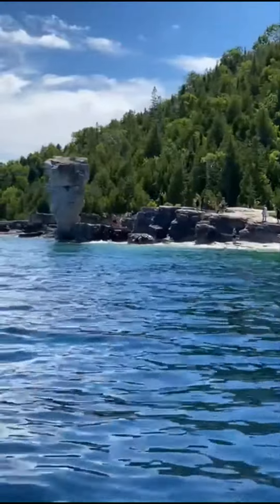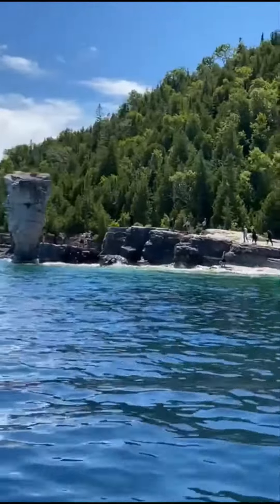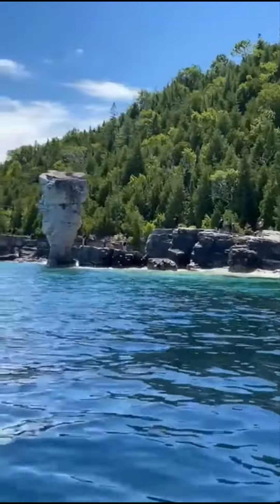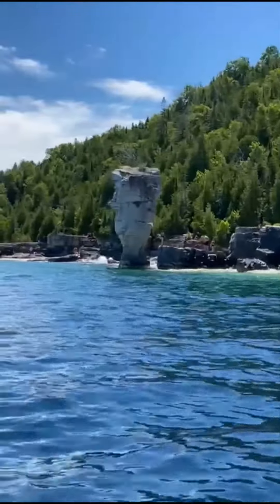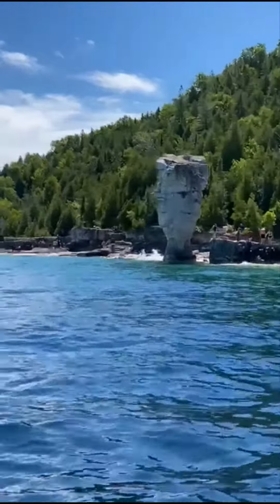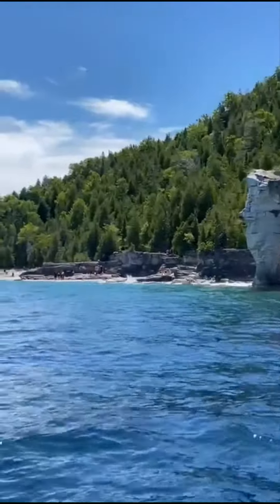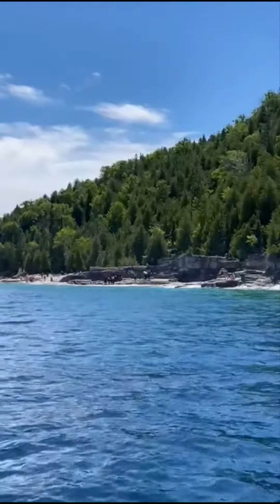Why is Tobermory famous?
video highlights
Is Tobermory worth visiting?
What is the best time to visit Tobermory?
Is Bruce Peninsula and Tobermory the same?
Tobermory ferry
Tobermory boat rental
Tobermory jet ski rental
Tobermory hotels
Tobermory whisky
Tobermory cottages
Tobermory restaurants
Tobermory weather
Tobermory cruise
Tobermory direction
Tobermory the grotto